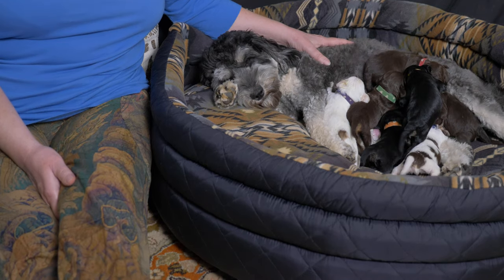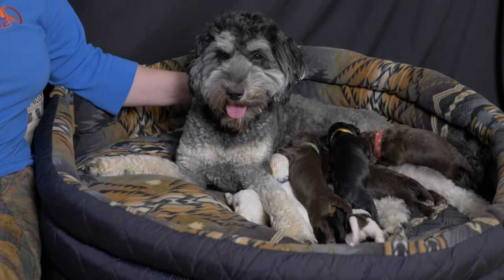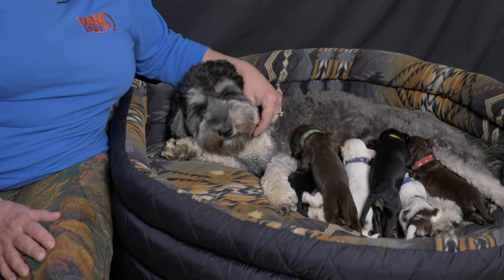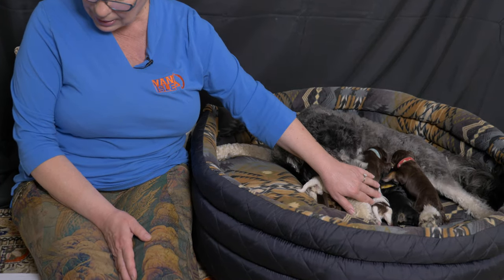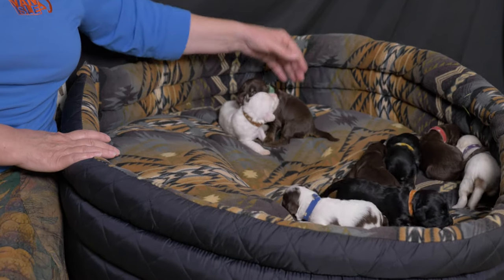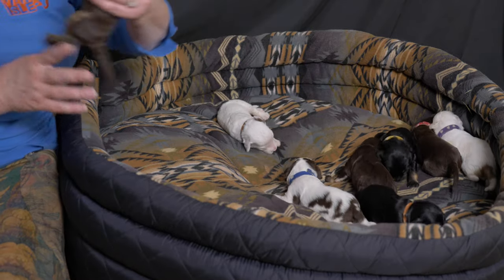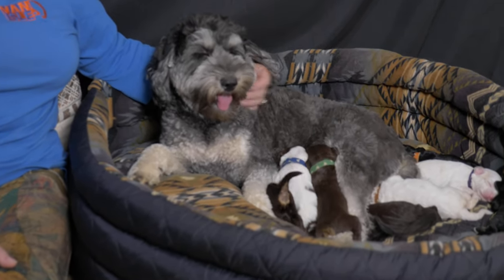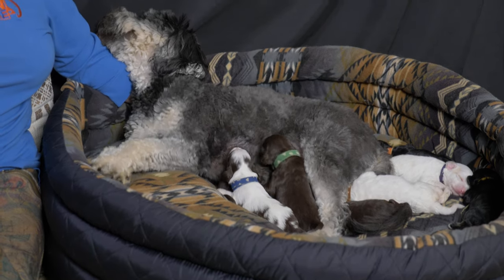Watch 2 week old labradoodle puppies video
These mini labradoodle puppies are 2 weeks old.  They have some eye popping news to show you!

Find out which of these labradoodles opened their eyes first.

Learn about the differences in the puppies over the past week.

Hear how they have all doubled their birth weights and what other milestones these labradoodle puppies have achieved this past week.

Enjoy hearing and learning about the different labradoodle colours and patterns.

Get to know the puppies in the Much Anticipated litter even better by watching their video updates every week.